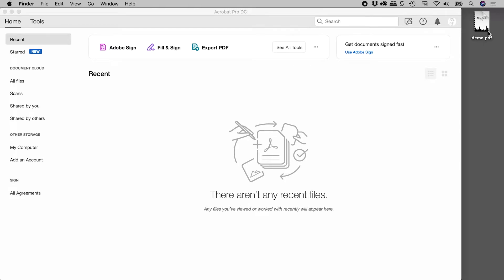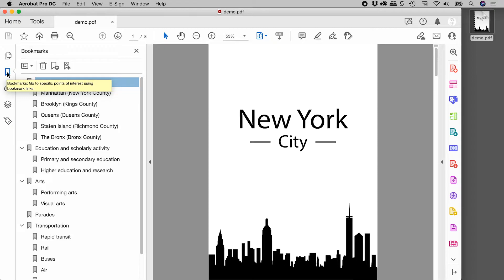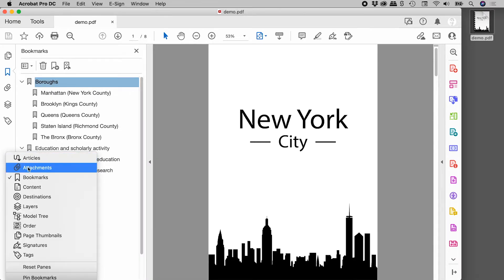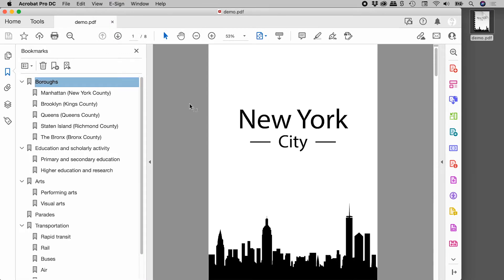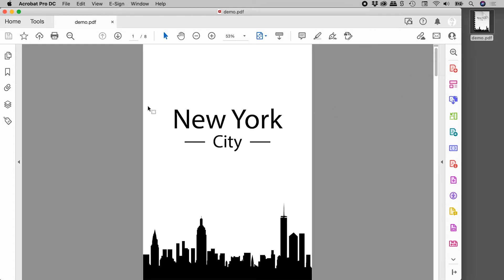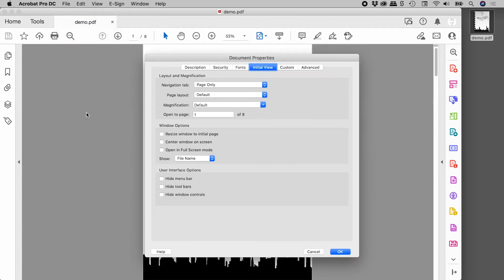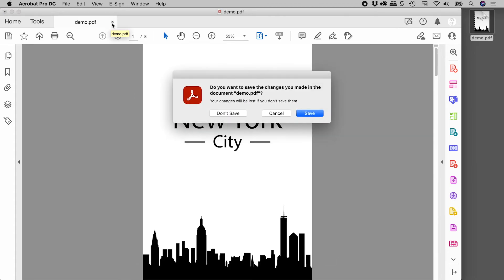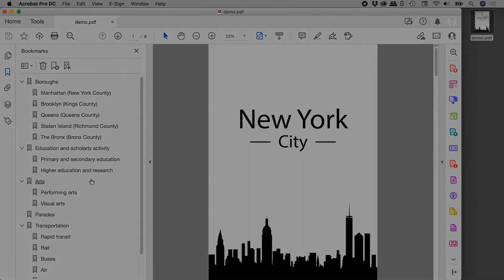How to Display PDF Bookmarks in Adobe Acrobat (Turn on by Default for File)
Learn how to show/hide the Bookmarks panel within Adobe Acrobat. Also learn how to force Acrobat to display the Bookmarks for specific files. Details below...

0:00 - Bookmarks Panel via Navigation Pane
The vertical section on the left side of the Acrobat interface is the Navigation pane. Clicking on the horizontal pointing arrow will show/hide the icons within this section. Clicking on icons will show/hide those panels. Right mouse clicking within this Navigation section will reveal a menu that can show/hide the various panels.

0:44 - Bookmarks Panel via Menu
The Bookmarks panel can also be shown via the menu...
View - Show/Hide - Navigation Panes - Bookmarks

1:23 - Show Bookmarks by Default for File
The "Navigation tab" option can be found within the menu...

File - Properties - Initial View - Navigation tab

Setting this option to "Bookmarks Panel & Page" and saving the PDF will force Acrobat to display the Bookmarks panel whenever opening that PDF.